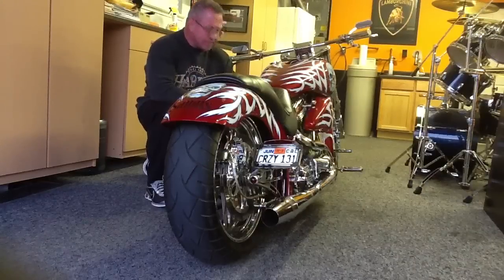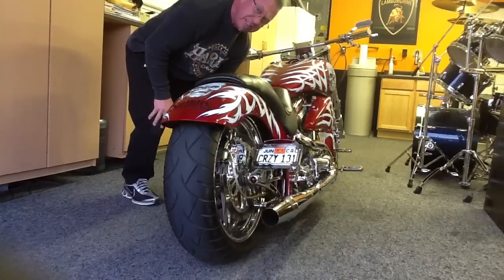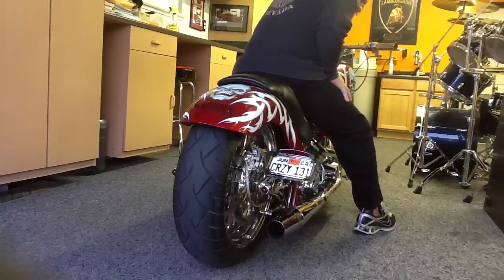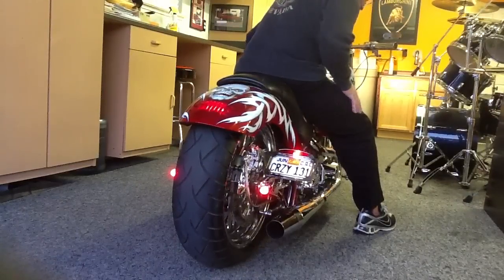Ron Simms 2001 Custon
Dave's Bike